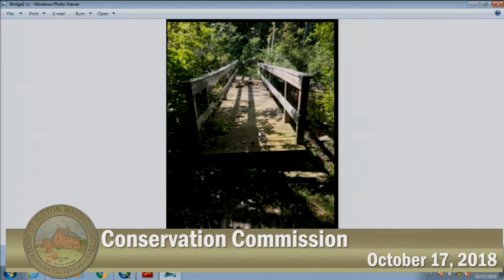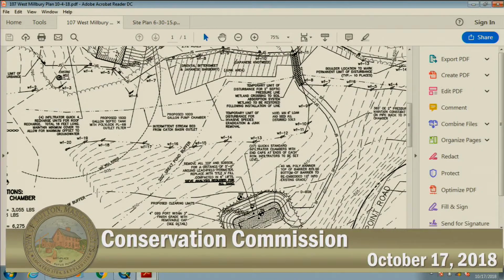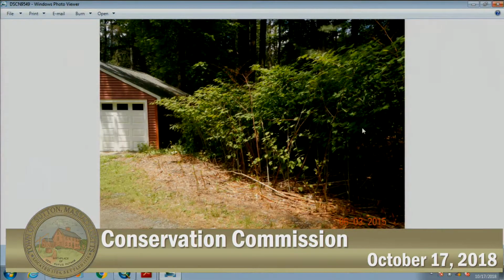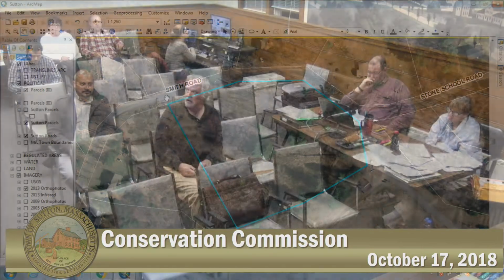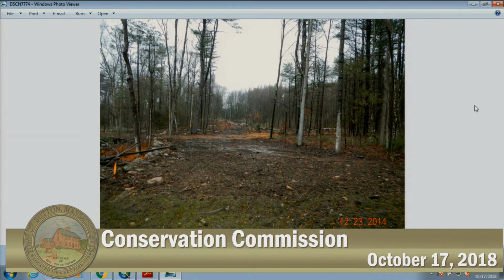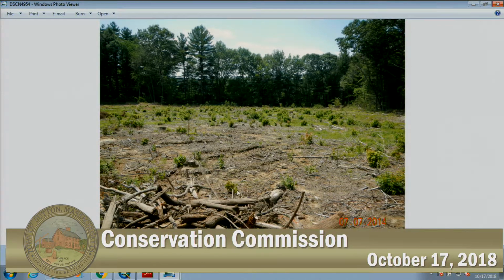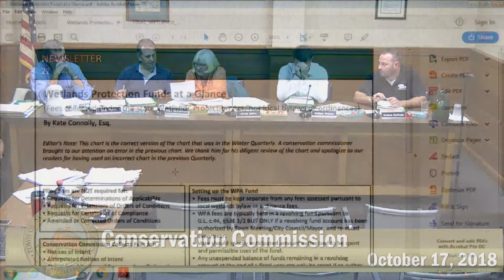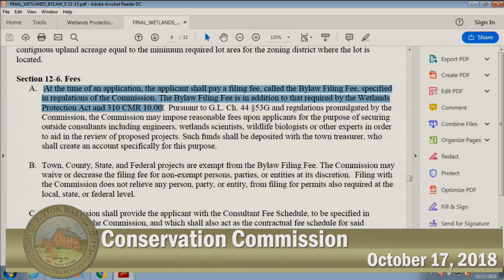CC 2018 10 17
Sutton Conservation Commission 2018_10_17